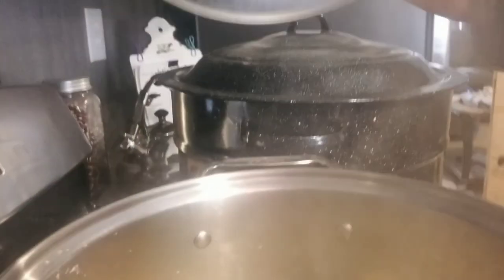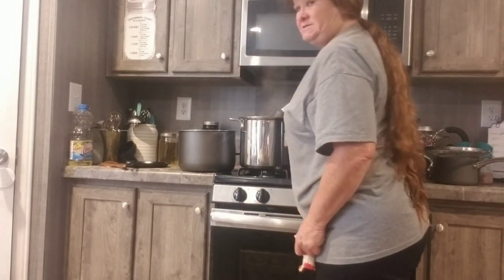Using up what you have Making amazing corncob jelly !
guys if you have never tried it...some say it tastes like honey others say like like apple honey...either way its awsome !

12 Corn cobs fresh or frozen
2 qts water
4 cups sugar
1 box pectin or equivalent

bring cobs to a boil in 2 qts water, lower heat to a low boil for 30 minutes remove from heat and using a fine strainer or cheese cloth drain and reserve 3 cups juice ( add water  if needed to make 3 cups ) put on stove stir in pectin till dissolved  bring to a boil add sugar all at once stir constantly  bring to a heavy boil stirring constantly for 1 minute. remove and process immediately. water bath can for 10 minutes  remove lid and let set for 5 mins before removing jars

P.o.box147
tuskahoma oklahoma
74574